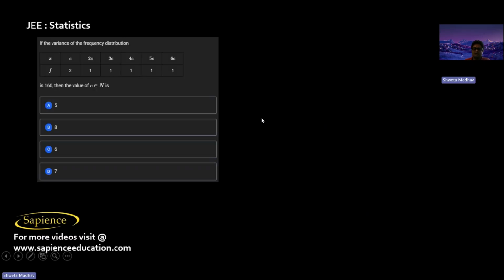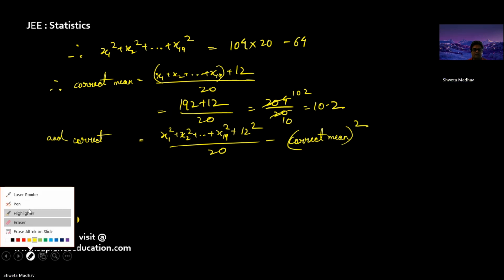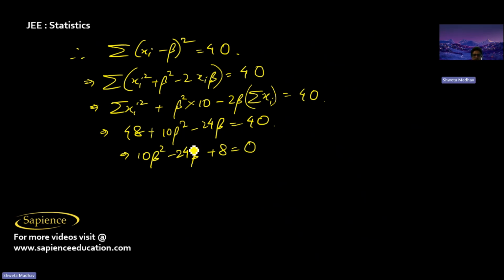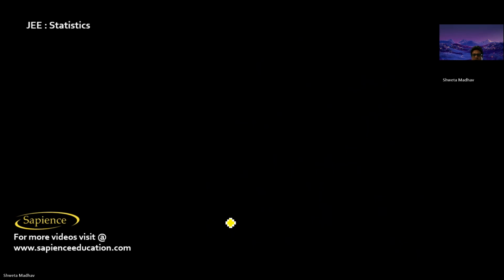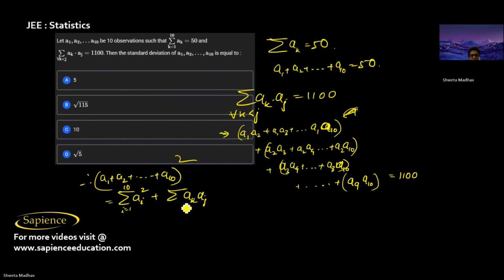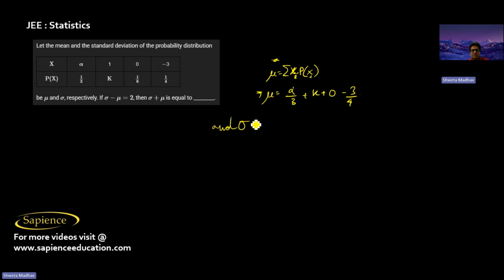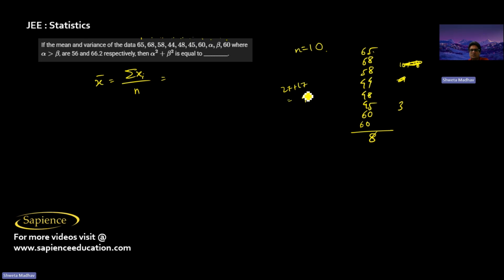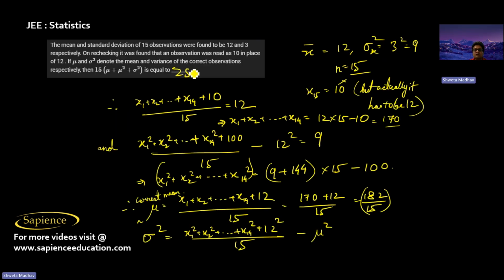Mathematics | Statistics Part1 solution | Statistics JEE | CBSE 11TH | CBSE MATH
cbse class 11 Mathematics | Statistics Part1 solution | Statistics JEE | CBSE 11TH  | CBSE MATH | JEE Math